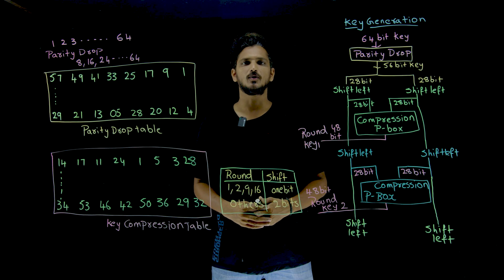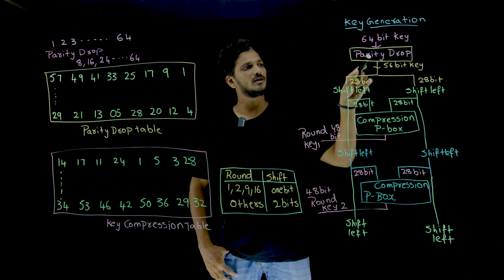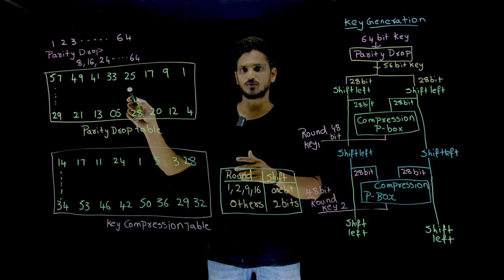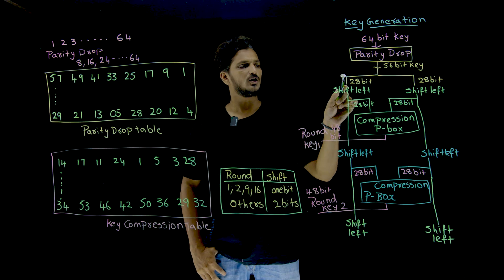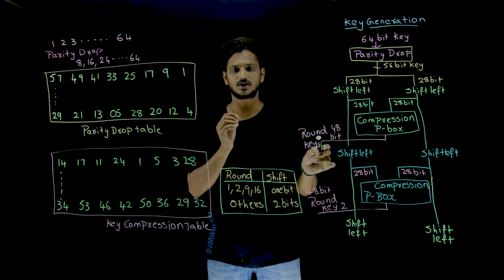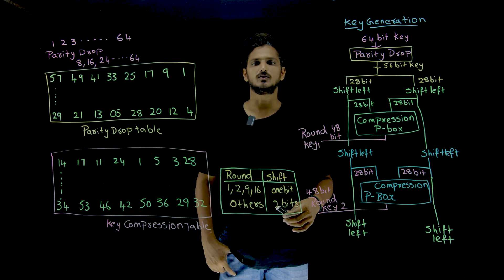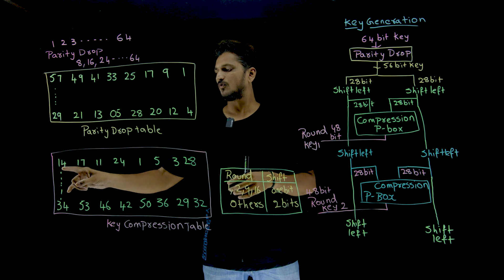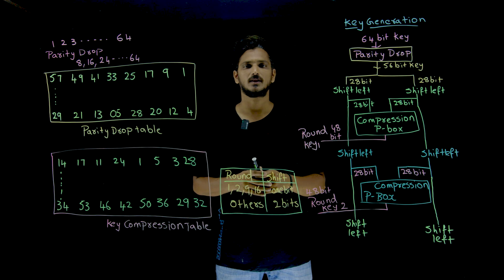Key Generation in DES || Lesson 34 || Cryptography || Learning Monkey